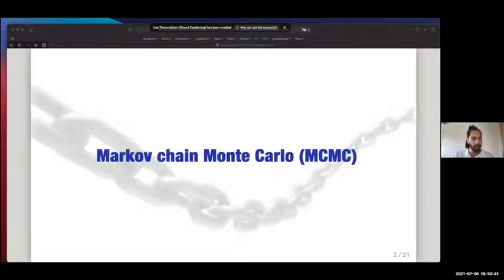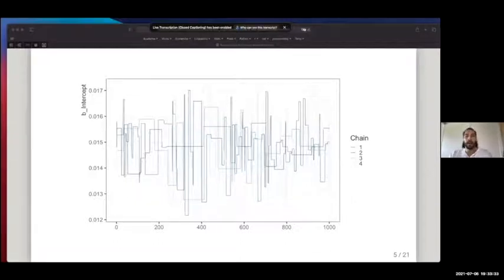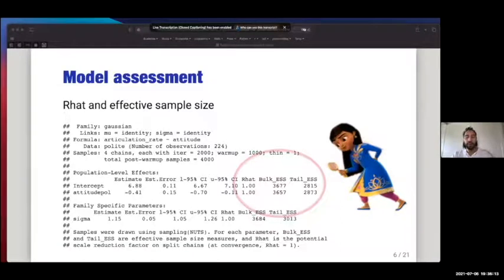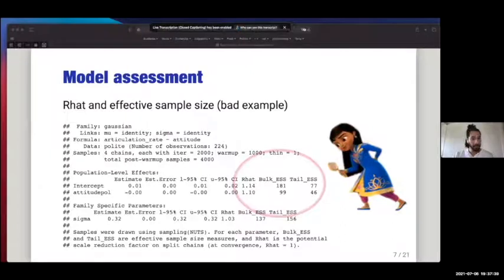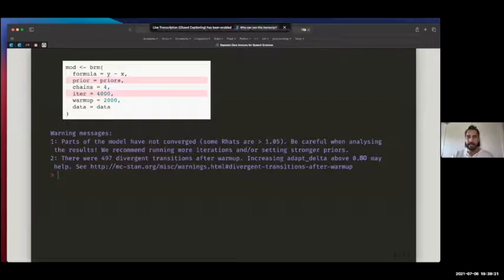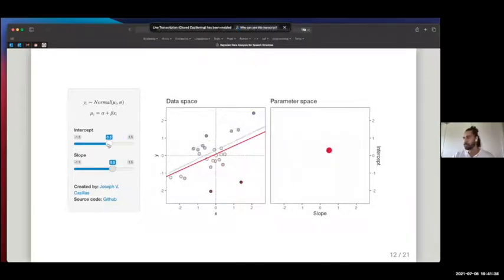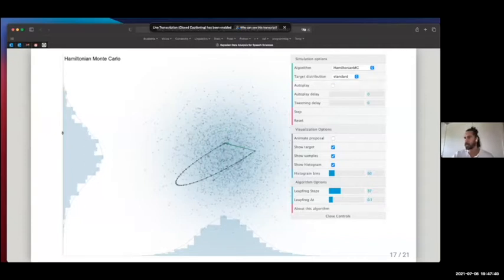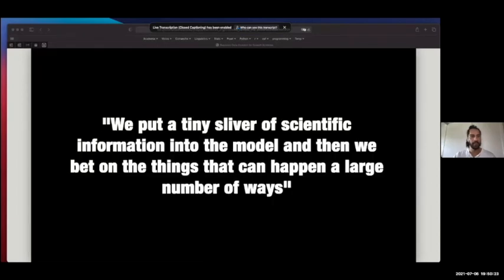learnB4SS — 09 Sampling from the Posterior